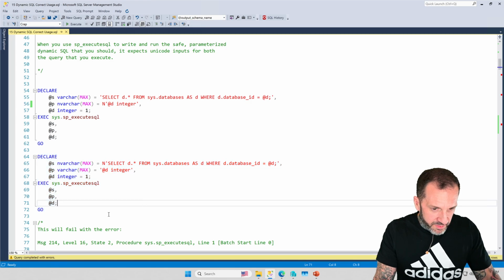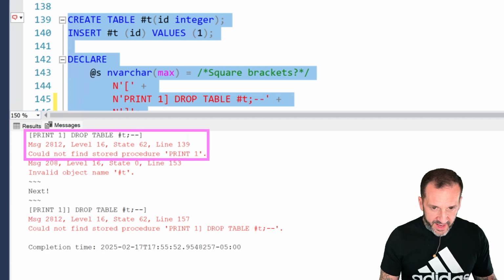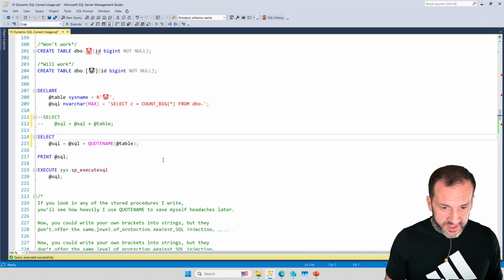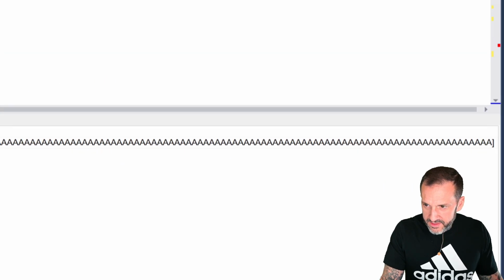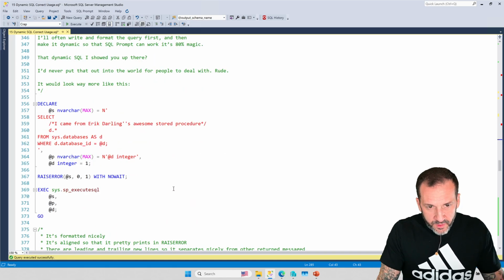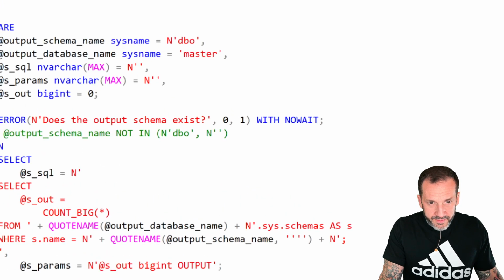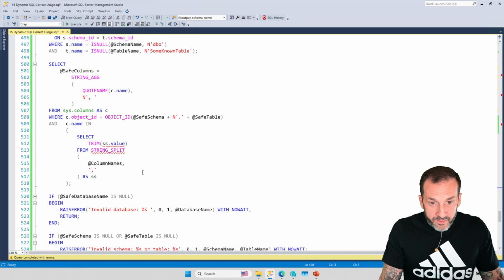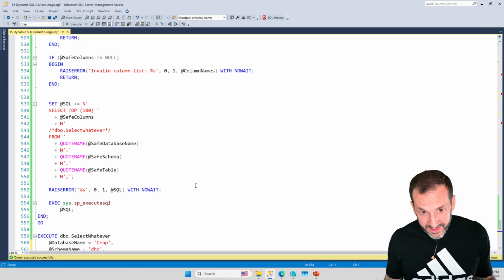All About SQL Server Stored Procedures: Correct Dynamic SQL Usage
In this video, I delve into the correct usage and safe implementation of dynamic SQL in SQL Server. Whether you're a seasoned pro or just getting started, understanding how to write dynamic SQL safely is crucial for maintaining database integrity and security. I cover the nuances of using 'sp_executesql' over 'EXEC', emphasizing why parameterizing dynamic SQL is essential to avoid potential issues. I also highlight the importance of using 'QUOTENAME' to protect object names from injection attacks, demonstrating how it can prevent accidental table or schema deletions while ensuring your queries remain safe and secure. Additionally, I address common pitfalls like string length limitations with 'QUOTENAME', concatenation issues, and the need for explicit data type conversions when building dynamic SQL strings. By the end of this video, you'll have a solid grasp on how to write safer, more reliable dynamic SQL that can withstand even the trickiest scenarios.

CHAPTERS

00:00:00 - Introduction to Dynamic SQL and Safety Measures
00:04:59 - Using sp_executesql for Safe Dynamic SQL Execution
00:08:36 - Importance of Parameterizing Dynamic SQL
00:12:17 - Concatenation Issues in Dynamic Strings
00:15:34 - Utilizing Output Parameters with Dynamic SQL
00:19:02 - Validating Object Existence Using Dynamic SQL
00:22:14 - Safe Column Selection with Dynamic SQL
00:26:27 - Conclusion and Next Steps

💬 CONNECT
Ask questions at Office Hours